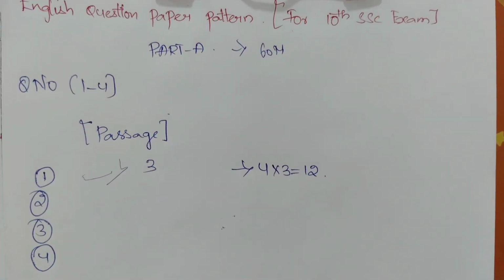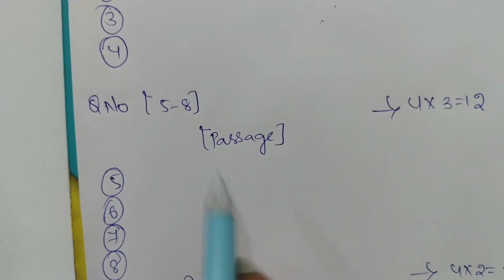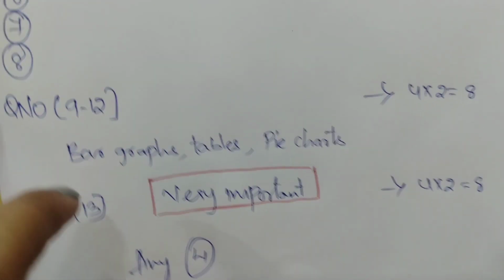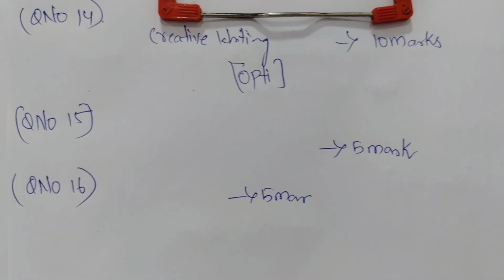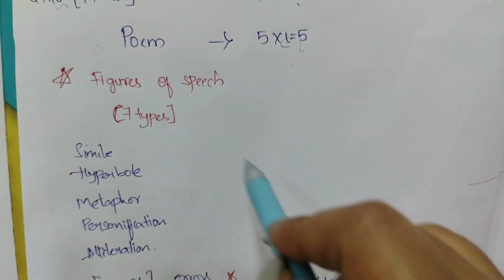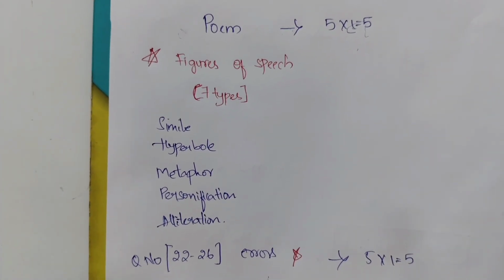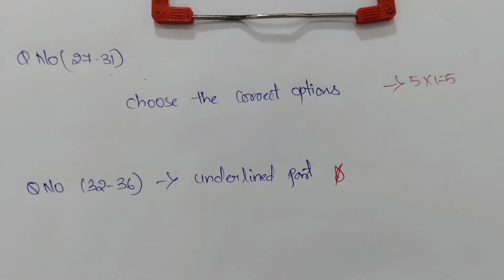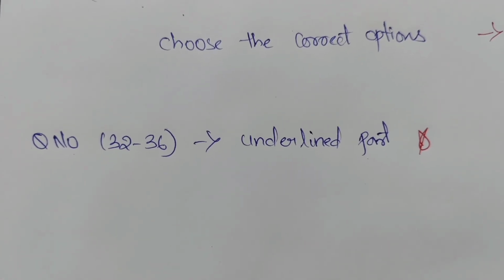English SSC question paper pattern for 10th class